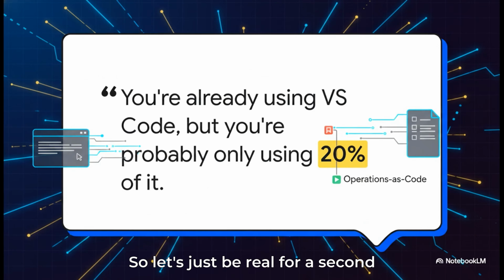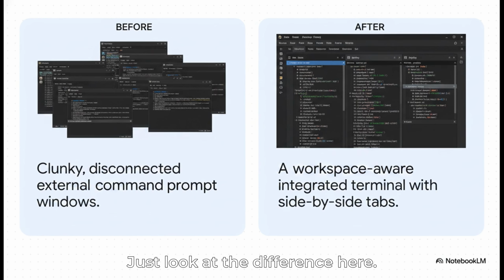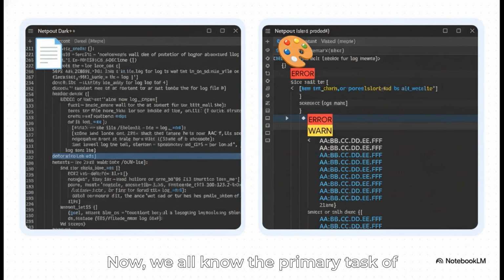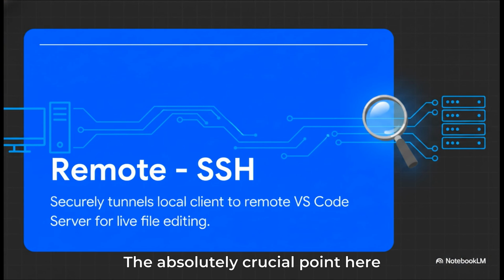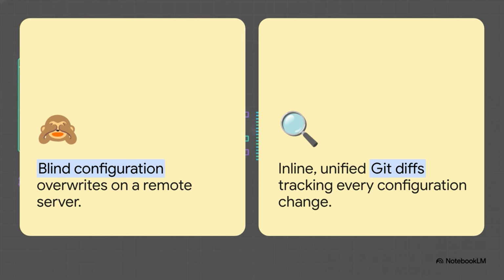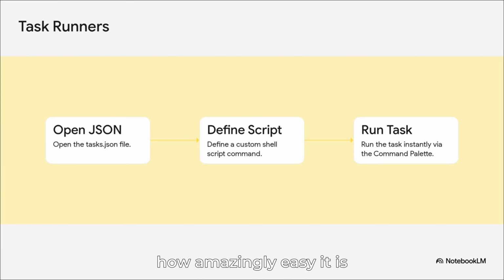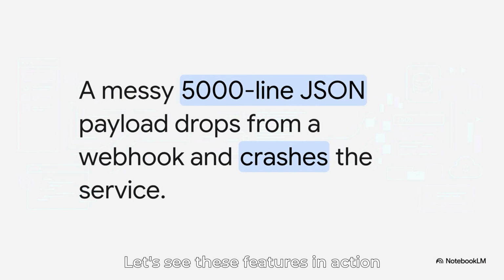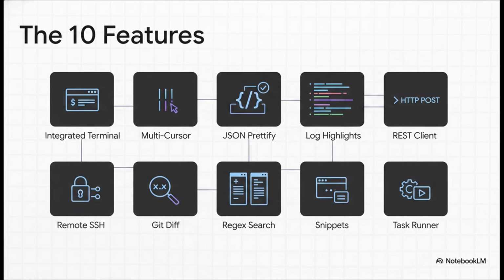VS Code for IT Support 10 Features That Cut Your Debug Time in Half